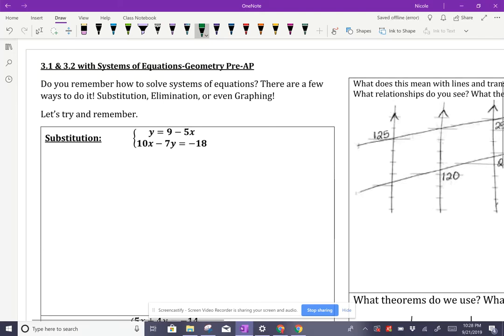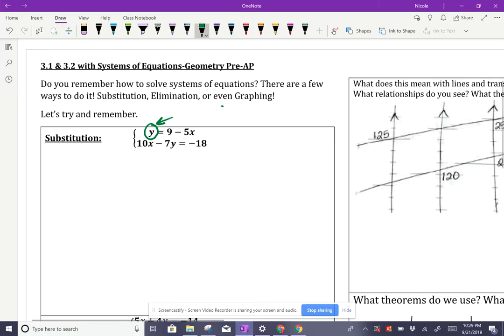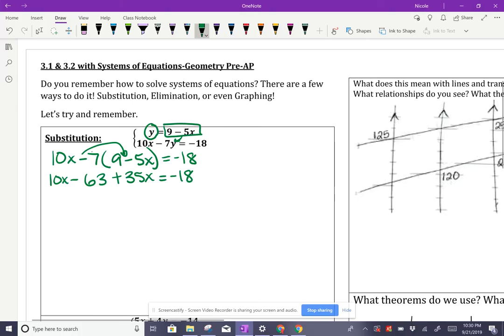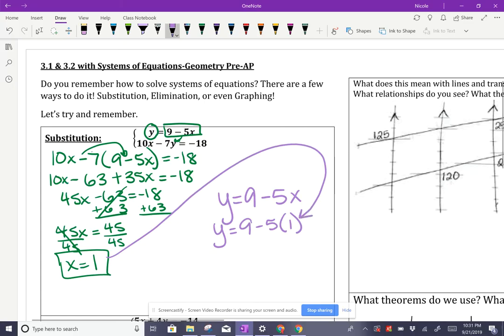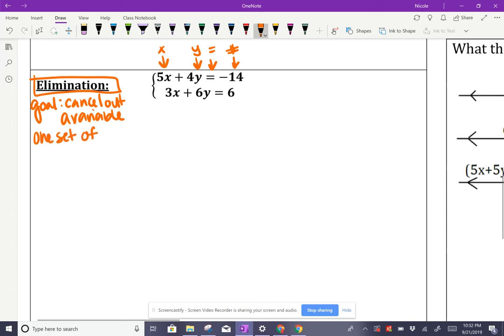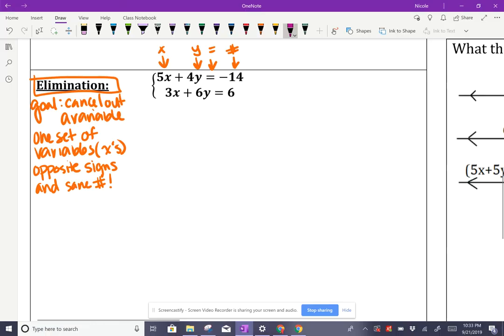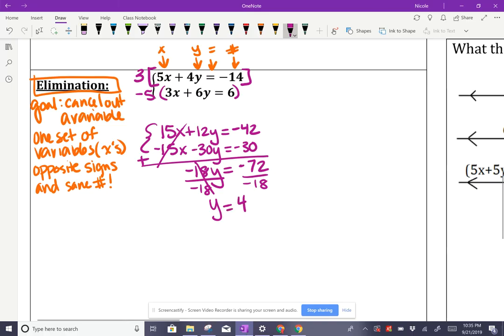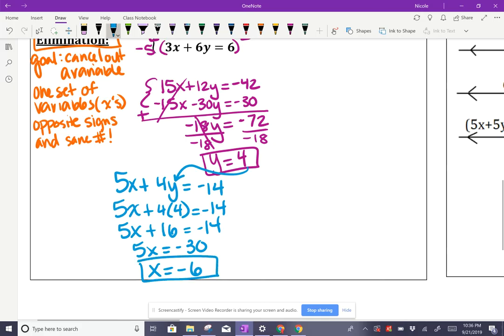3.1, 3.2 with Systems of Equations, Substitution/Elimination Refresh